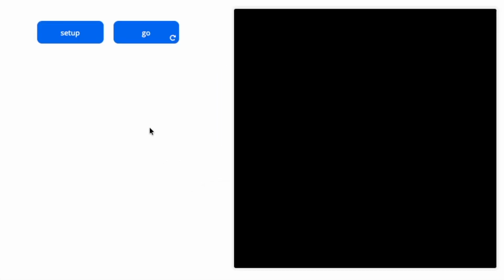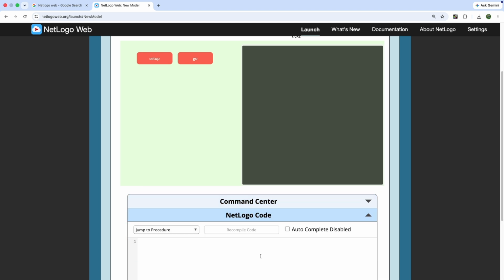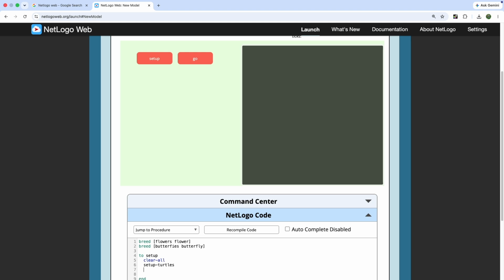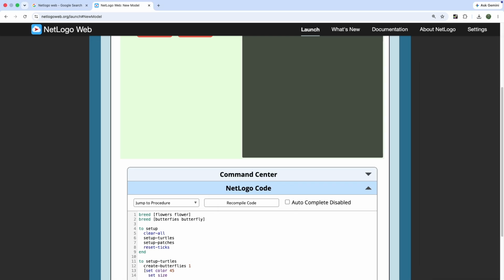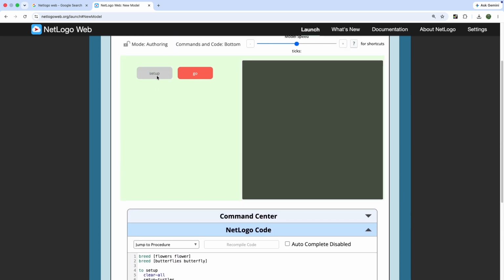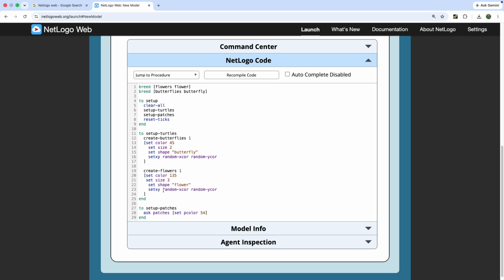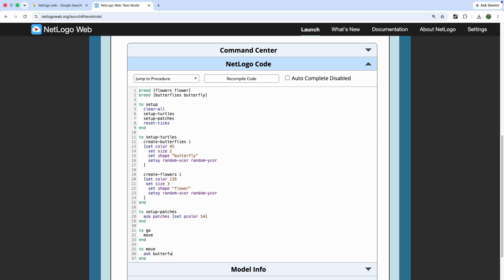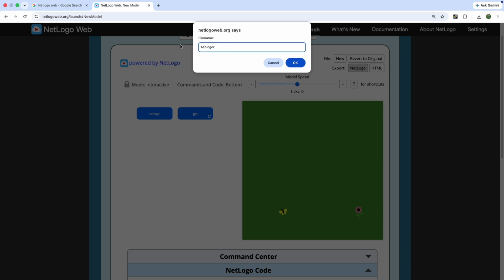Coding multiple breeds in NetLogo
This video shows how to create different types of turtles that behave differently in NetLogo.

Attribution
The following images and videos are obtained from the public domain or used under a common creative license.

Thumbnail is generated by Gemini.